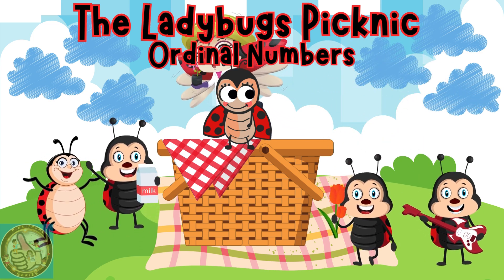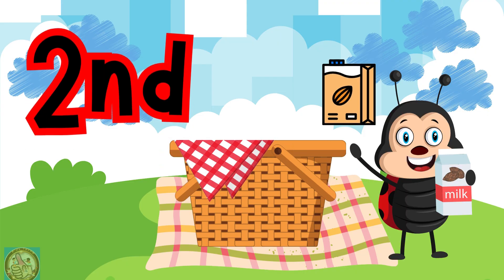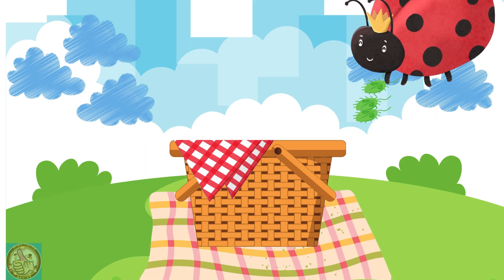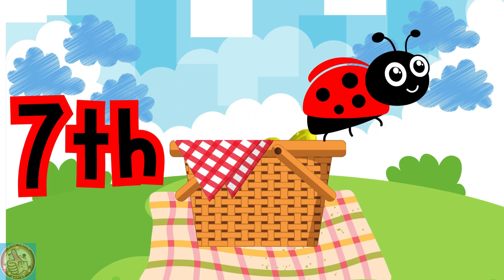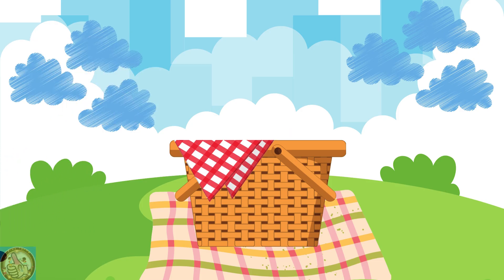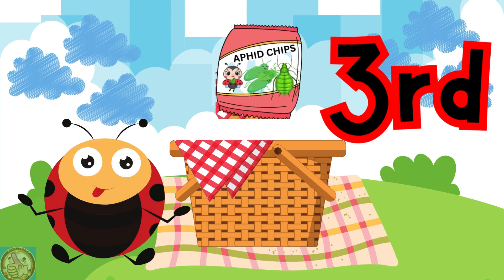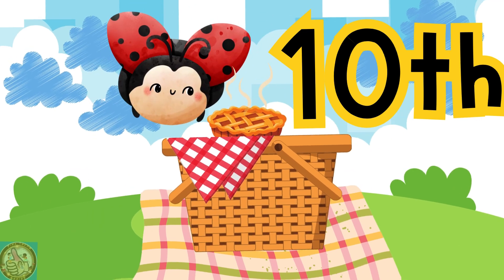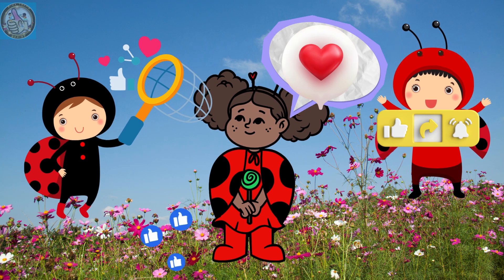The Ladybugs Picnic (Ordinal Numbers 1st, 2nd 3rd etc)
What are Ordinal Numbers?
Ordinal numbers don’t tell you how many objects there are in total. But in a large collection of stuff, you can easily pinpoint a single object using them! Imagine there are five apples in a row and you want to eat the middle one. What do you say? Something like, “I want the third apple!” Here, ‘third’ is an ordinal number.
An ordinal number is a type of number that is used to represent the position or rank of an object or a person. The sequence of ordinal numbers will vary depending on the parameters, based on which the positions are defined, such as size, weight, marks, etc. The ordinal numbers are also simply called ordinals.

Real-life Examples of Ordinal Numbers
Ram came first in class
Sarita was the third girl standing in a row
Mohan stays on the fourth floor of the apartment
The table is kept at the sixteenth position in the display of the shop